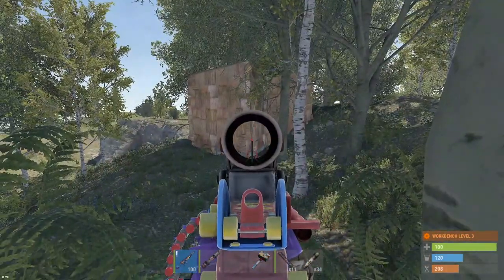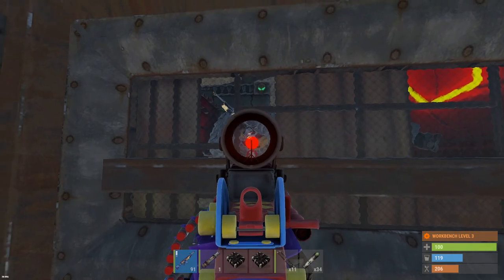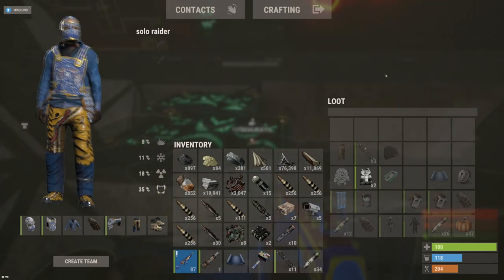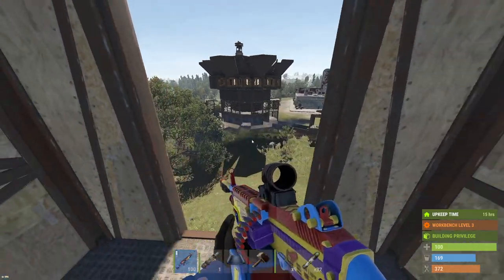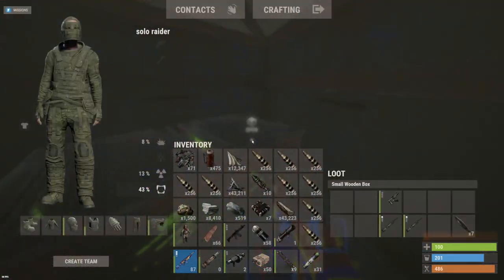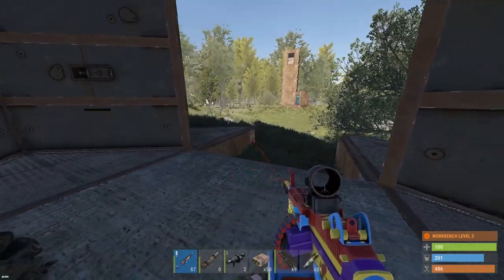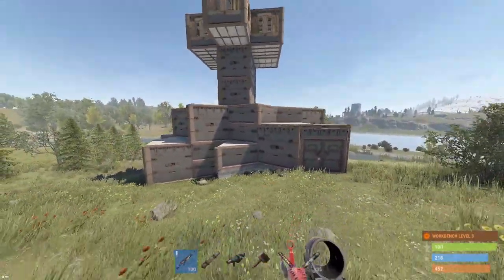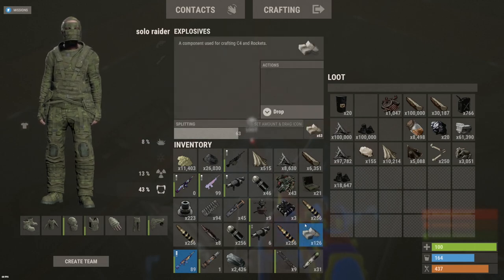this OWNER took "TREEHOUSE" base to a NEW CAMOUFLAGE LEVEL!!!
In this raid this owner took treehouse base to a new camouflage level...

MY SERVERS:
Rust Academy US 5X SERVER:
(connect 5xnobps.rustacademy.us:28015)

Rust Academy EU 5X SERVER:
(connect 5xnobps.rustacademy.eu:28015)

Rust Academy EU 10X SERVER:
(connect 10xnobps.rustacademy.eu:28015)

Rust Academy US 10X SERVER:
(connect10xnobps.rustacademy.us:28015)

Rust Academy EU 1000X BATTLEFIELD SERVER:
(connect 1000x.rustacademy.eu:28015)

Rust Academy US 1000X BATTLEFIELD SERVER:
(connect 1000x.rustacademy.us:28015)

1st Song: SECRET
2nd Song: BIRTHDAY
3rd Song: LEFT
4th Song: POP SMOKE TYPE BEAT 2020
5th Song: CLOCK
6th Song: YACHT
7th Song: FERRARI
8th Song: WORKOUT

(plumduck.net)